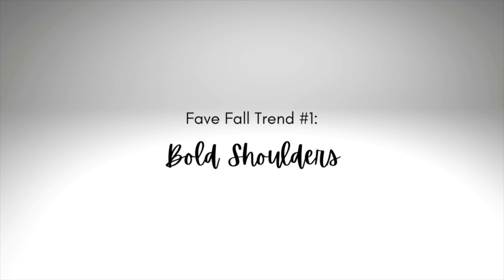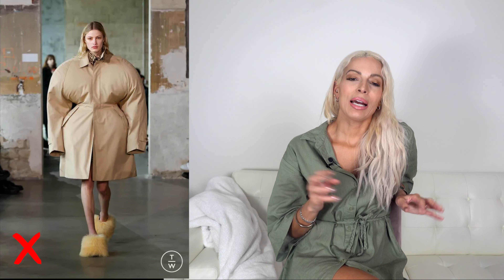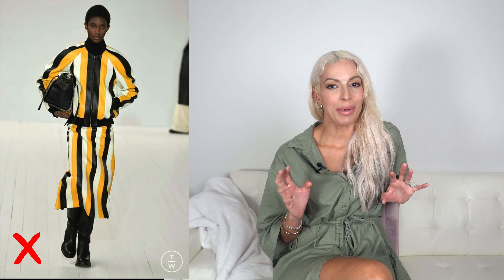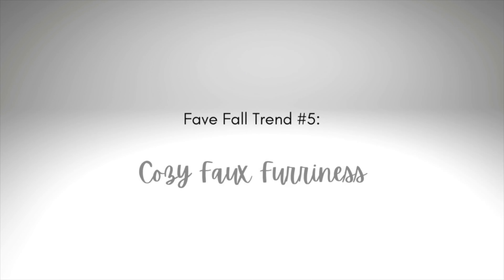5 Fall Fashion 2023 Trends You'll Wear On Repeat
Here are 5 of the hottest most wearable Autumn Fall Winter Trends for 2023 - most of which you probably already own. I'm showing you lots of runway inspiration as well as advising you on how to best wear these trends to look chic sophisticated and modern.  Let me know your favorite trend in the comments.

Measurements:
Height almost 5'8"
Shoulders: 42"
Bust 34C
Waist 28"
Hips 37"
Sizes (S-M tops) (6/28 Bottoms) (6/M Dresses)
Shoe: US10

00:00 Introduction
00:16 Fall Trend 1: Bold Shoulders
01:44 Fall Trend 2: Grey
03:52 Fall Trend 3: Sweater Dresses
05:48 Fall Trend 4: Leather
07:18 Fall Trend 5: Faux Fur